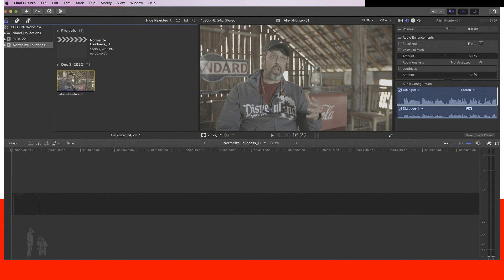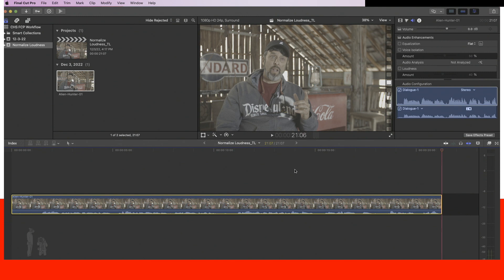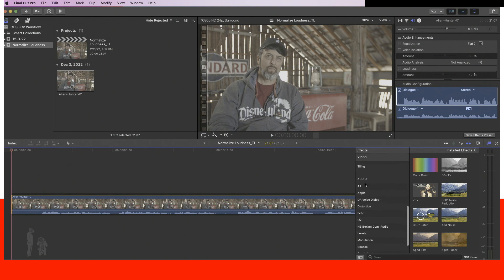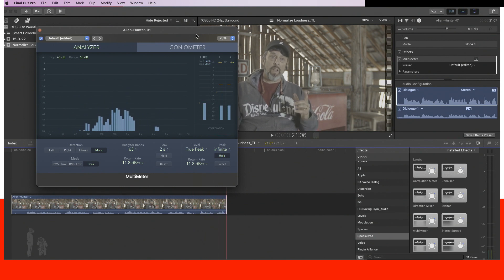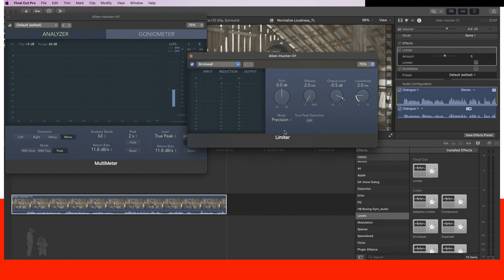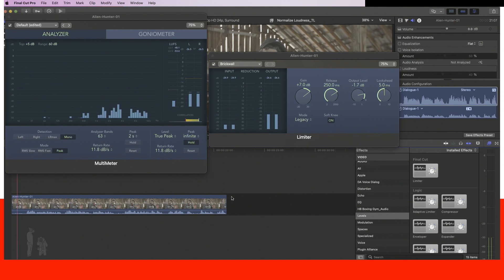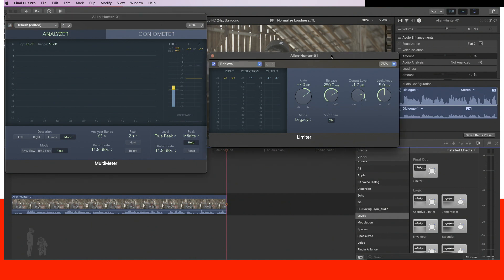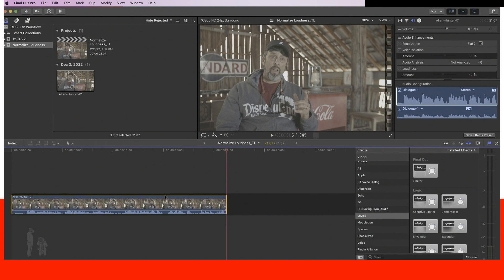Loudness Normalizing In FCP For YouTube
Notes:
Max loudness for YouTube is
-13 to -15 LUFS
We’ll shoot for -16 LUFS
(For Headroom)
True Peak @ -1.5db

Using two audio effect tools
MultiMeter
Limiter

Always when editing,
Your last step should be
Normalize Loudness